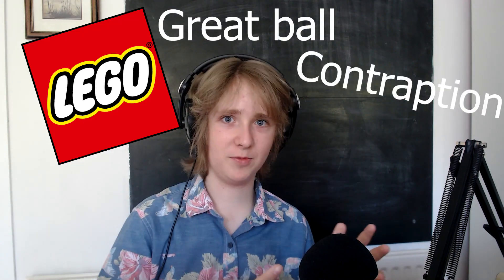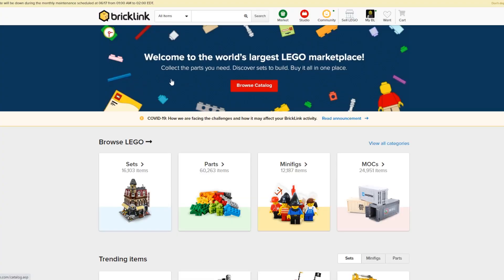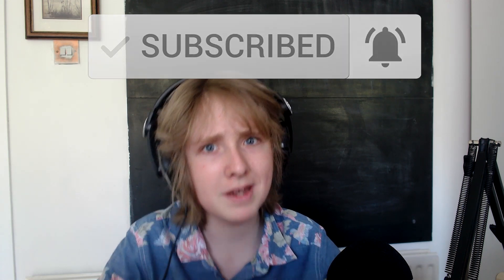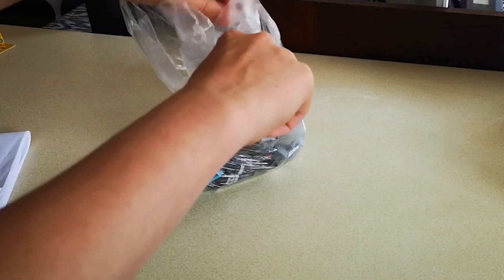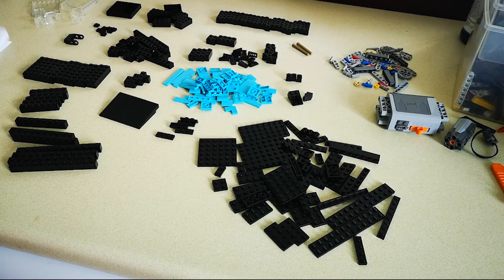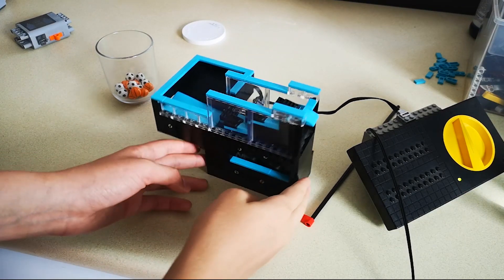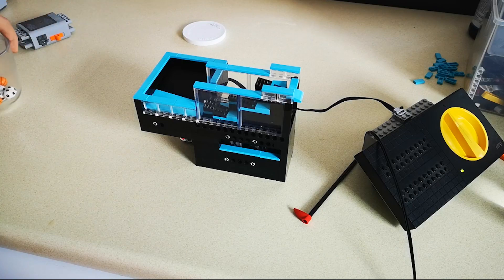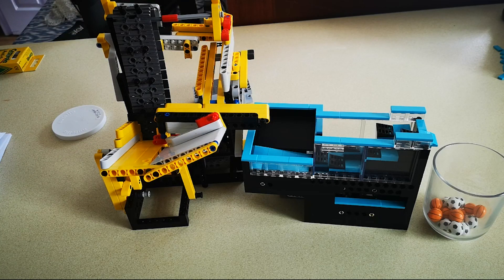Lego GBC: Side Stepper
This video is an introduction to GBC and the making of my first official GBC module: Side Stepper.
Sorry for the poor quality in the showcase! I was recording it from the other side of the room because of space constraints.